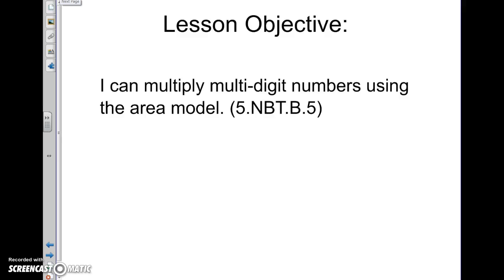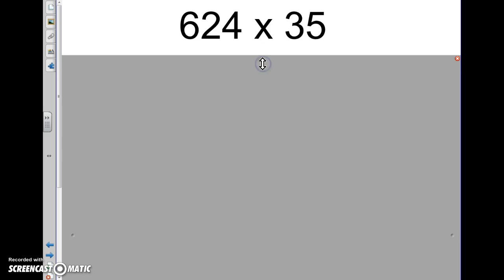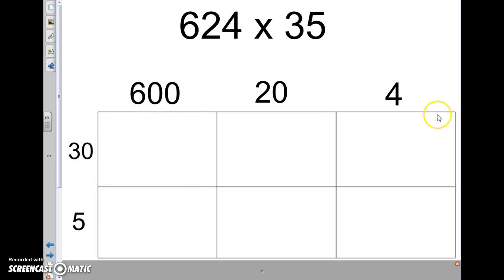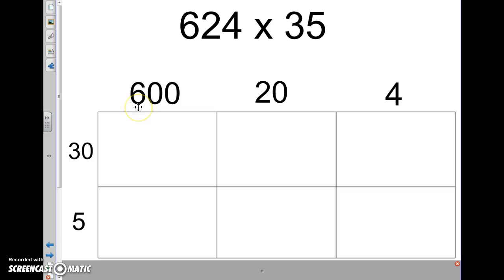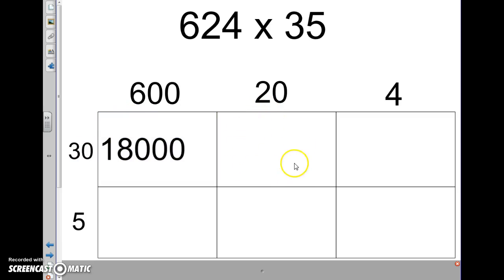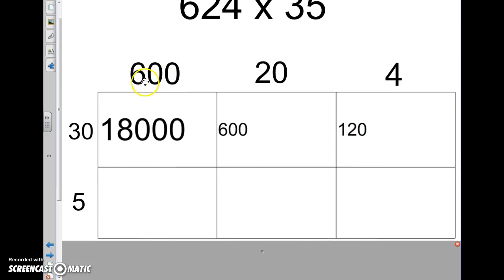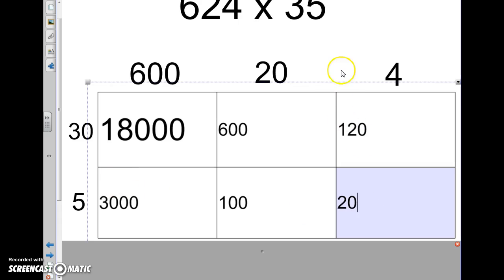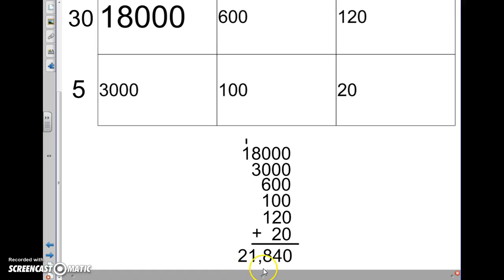multiplying with the area model review (5.NBT.B.5)